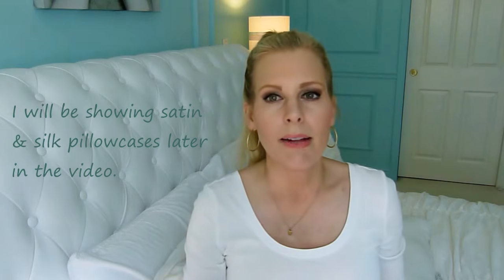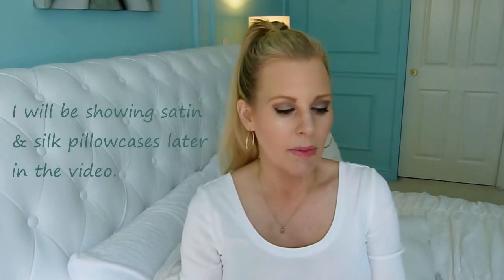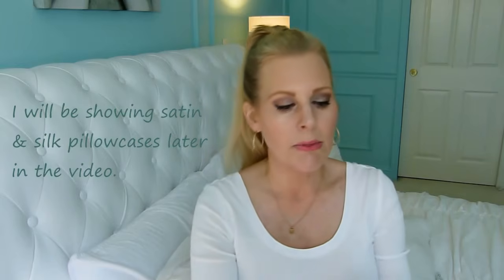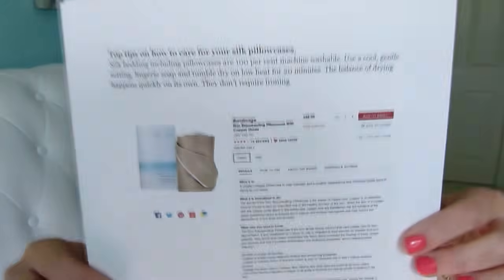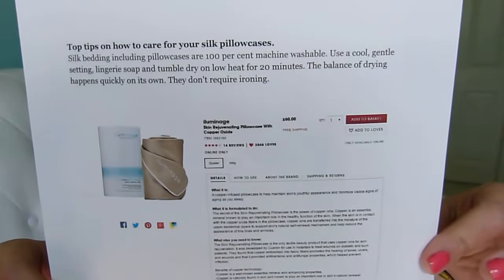Silk Pillowcases, Your Best Bet For Smooth Hair & Skin (or: Beauty Sleep)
I have been sleeping on silk pillowcases for over 30 years. I knew that there are huge benefits to your hair and skin when you sleep on silk or satin, but in doing research for this video, I learned even more about the health benefits.  Find out why this very affordable (starting at $10!) beauty tool is one of the best things that you can do for your hair and skin. This is truly one of my top anti-aging tips!

Pillowcases shown:

Spasilk Satin Hair Beauty Pillowcase, Standard/Queen $9.40

Fishers Finery 100% Pure Silk Pillowcase, Mulberry Silk 19mm

Fishers Finery 25mm Luxury 100% Pure Silk Pillowcase, Mulberry Silk, 25mm

Fill out a beauty profile and receive five luxury beauty products monthly.

Get $225+ in seasonal finds for $49.99. FabFitFun members receive full-size beauty, wellness, fashion, and fitness products delivered as a curated seasonal surprise, 4x per year.

Take a quick style quiz, and discover handpicked items chosen to perfectly match your preferences. Keep what you love, return what you don’t. Returns are free and you can cancel or skip any time. $36 per month.

A beauty box subscription that surprises you each month with the best beauty products from popular and chic brands fom nail care, to the hottest hair products, to the top skin care and cosmetics, $21 per month.

4 to 5 beauty products in a collectible bag. Often full sized! $10 per month

Hello Fresh $40 off using code BZCC54, or use this
Super delicious, flexible subscription, cooking made easy. Quick and easy recipes, no fancy equipment or techniques needed. Their mission is to help you get nutritious and delicious meals on the table. $69 per week for 3 fresh, generous meals for two people.